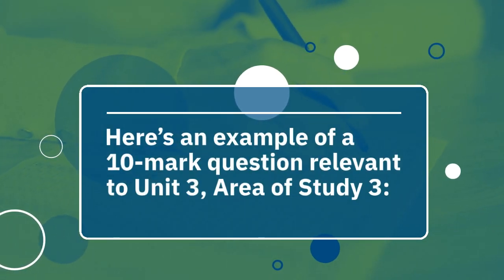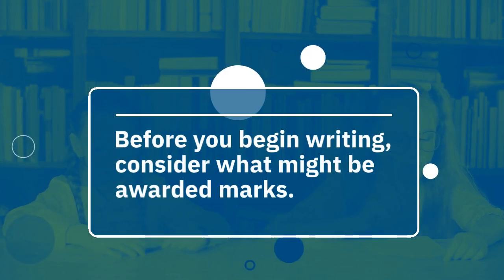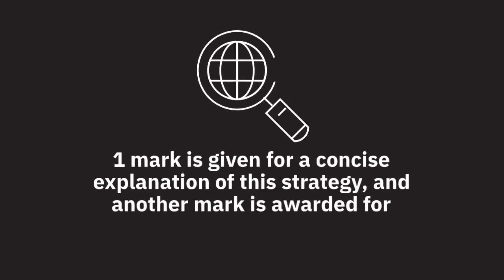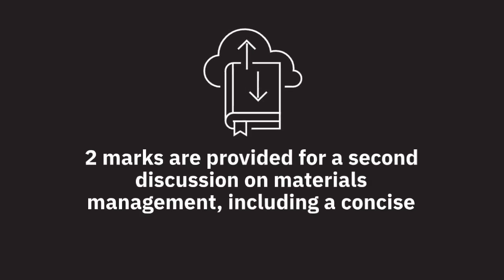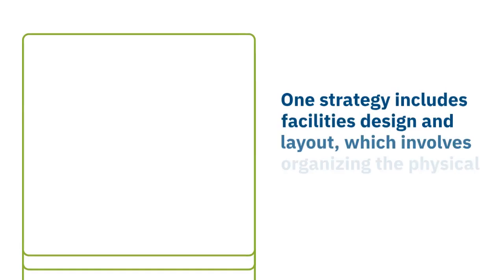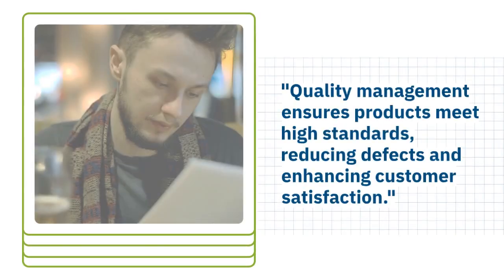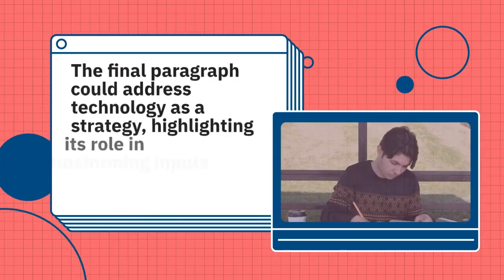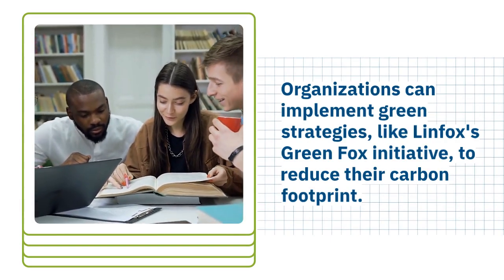Mastering the 10-Mark Question in VCE Business Management | Detailed Breakdown & Strategy (part 4)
Struggling with the 10-mark question in the VCE Business Management exam? In this video, we'll break down a typical 10-mark question, providing you with essential tips and strategies to craft a high-scoring response.

We’ll cover everything from understanding key action words to structuring your answer effectively.

Learn how to integrate ethical and socially responsible management into your responses, and manage your time efficiently during the exam.

Video Content

0:00 - Introduction to the 10-Mark Question
0:15 - Example Question Breakdown
0:33 - Understanding Key Action Words
0:55 - Identifying Key Terms
1:15 - Mark Allocation Overview
1:54 - Structuring Your Response
2:00 - Operations Management Overview
2:26 - Quality Management Strategy
2:55 - Materials Management Strategy
3:15 - Technology in Operations
3:30 - Time Management Tips for 10-Mark Questions
3:47 - Final Thoughts and Exam Preparation

School of Learning
Arnav Dutta